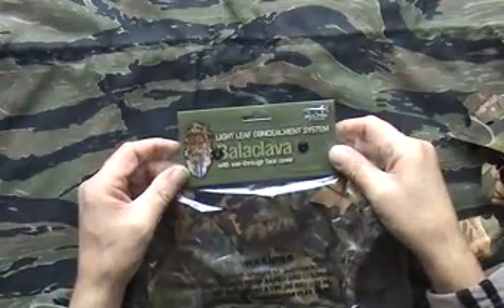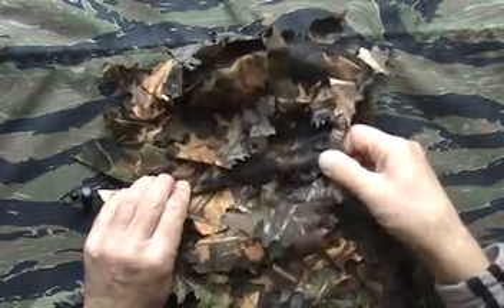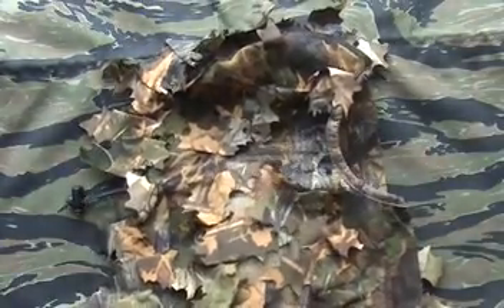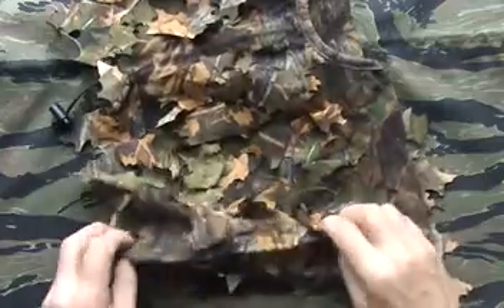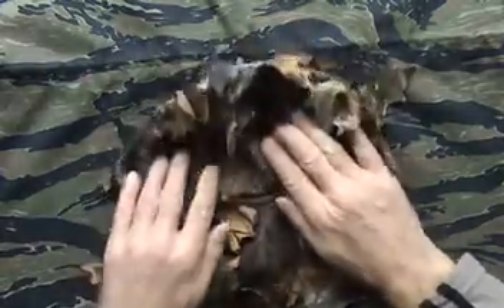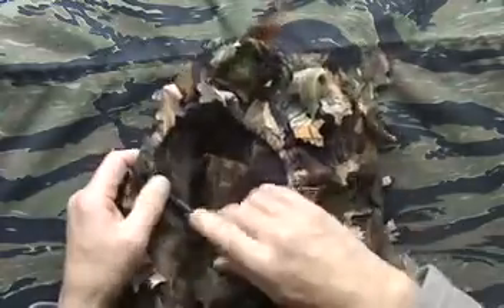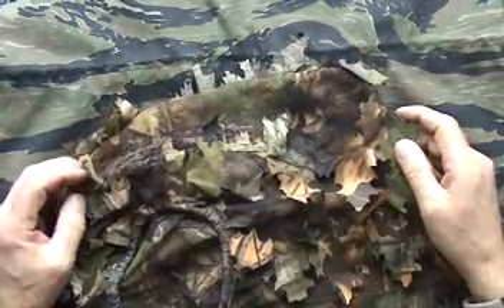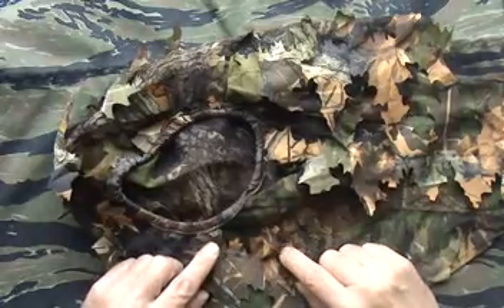CAMOUFLAGE JACK PYKE CAMO LLCS BALACLAVA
CAMOUFLAGE JACK PYKE CAMO LLCS BALACLAVA REVIEW.